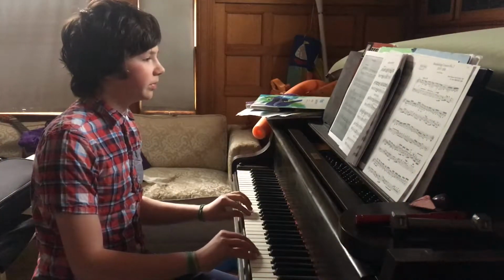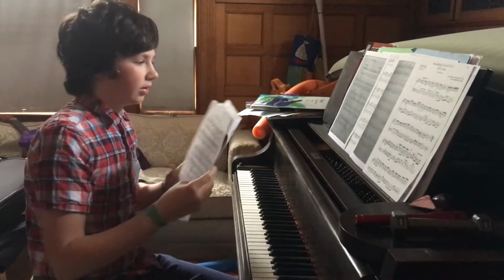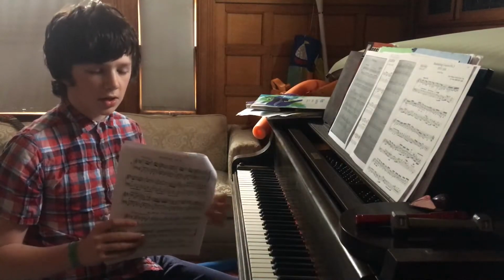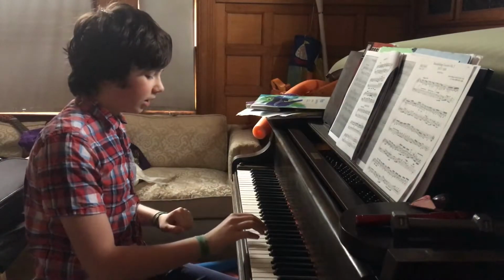Bucket O' Bach: Ep 1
Behold Bach by the bucketful! The only epic piano series on my channel that is pretty much as good as, like, a Reddit meme or something!